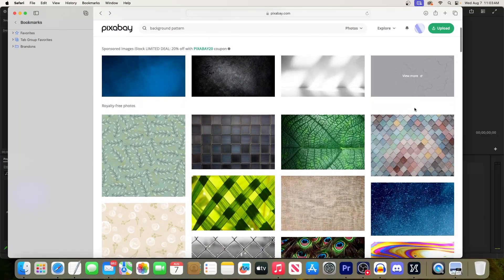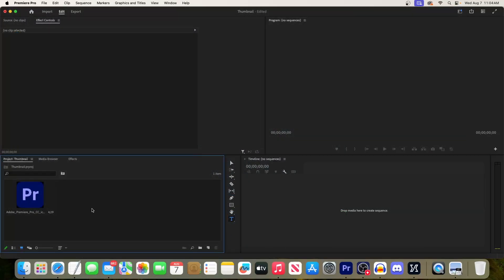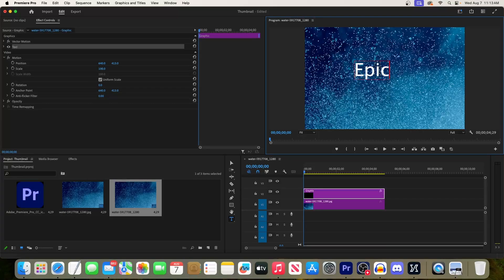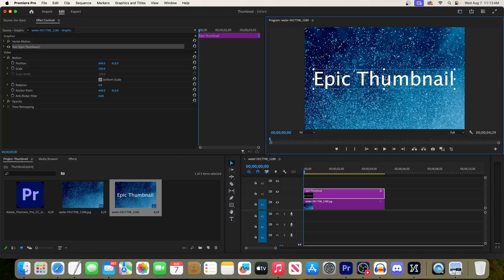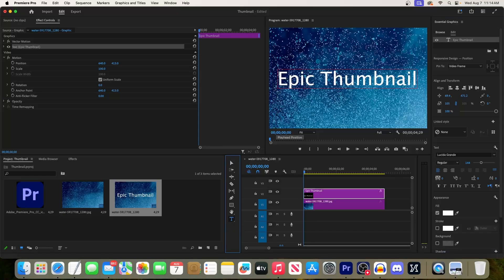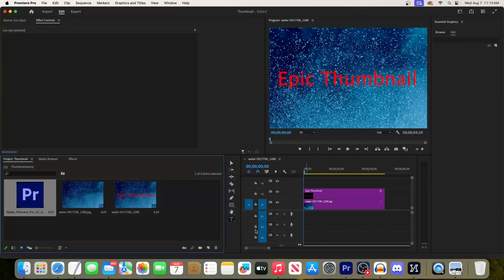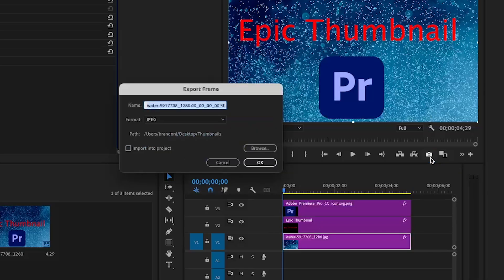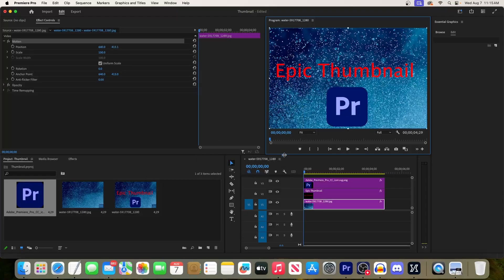Premiere Pro : How to make a Thumbnail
How to make a thumbnail for your videos in Premiere Pro.